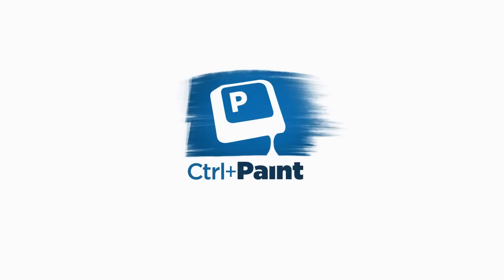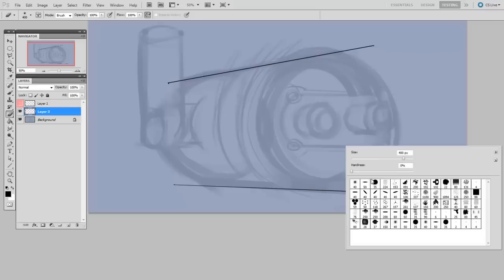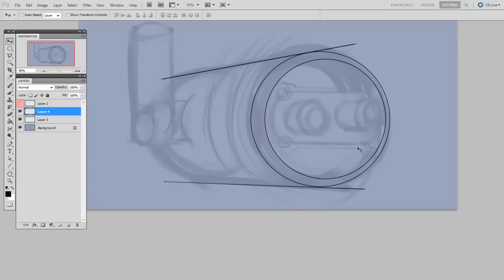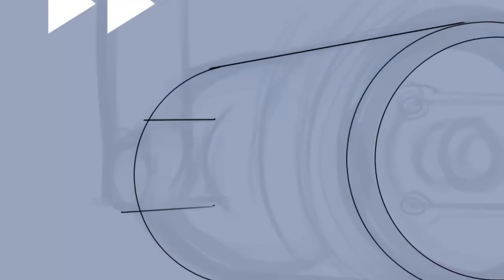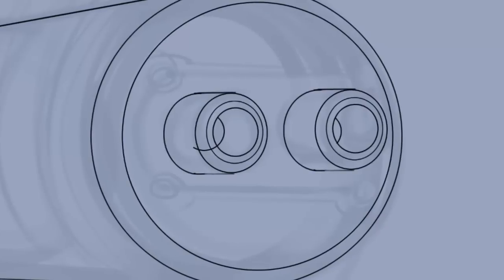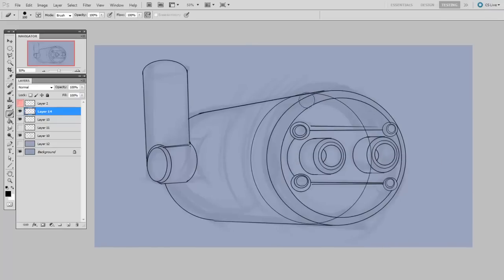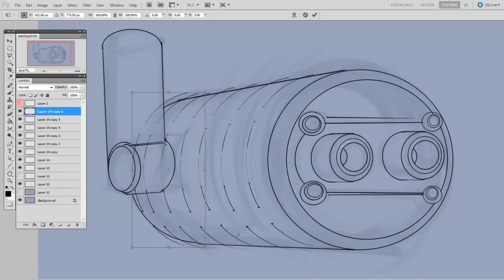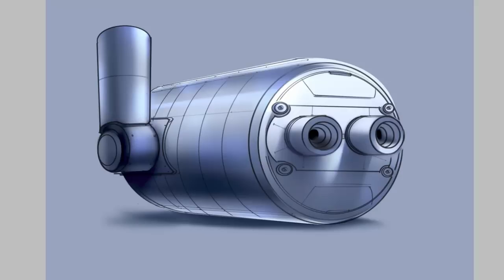Clean Photoshop Linework Pt 2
In this Photoshop digital painting tutorial I’ll continue explaining clean line-work technique, this time with an emphasis on circles and ellipses.